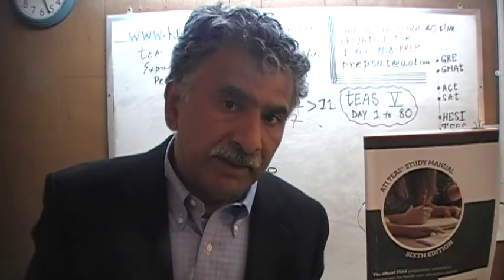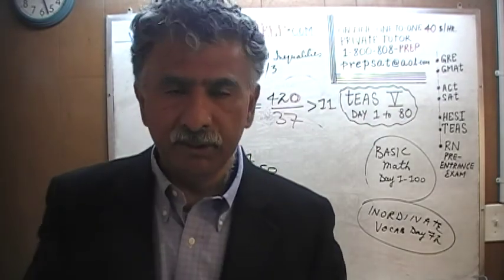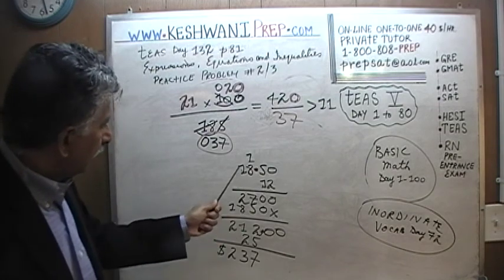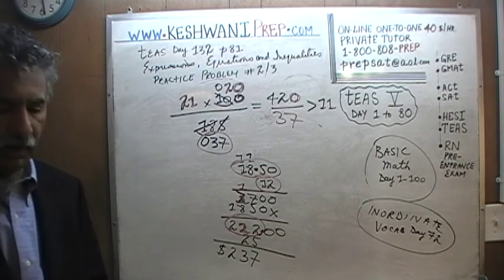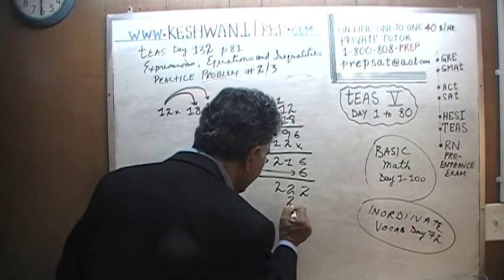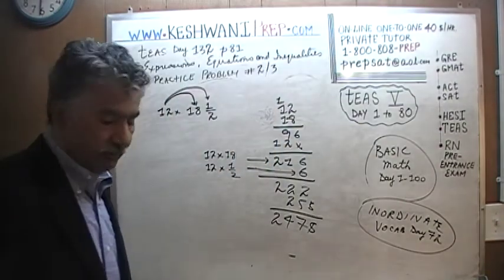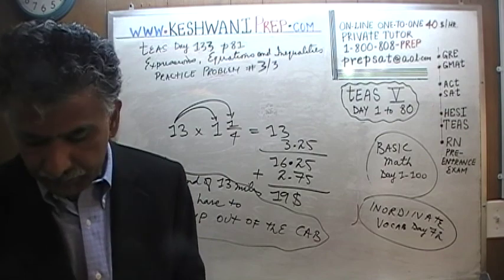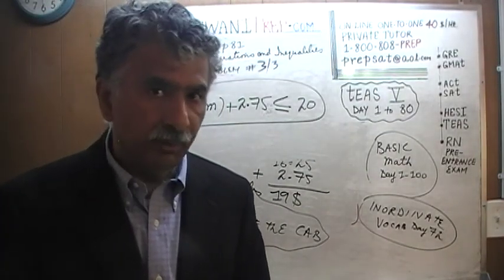TEAS 6 ATI Math Day 133, p81, Practice Problems 3/3, Test Prep Online Tutor HESI